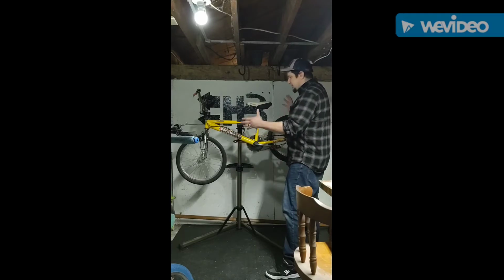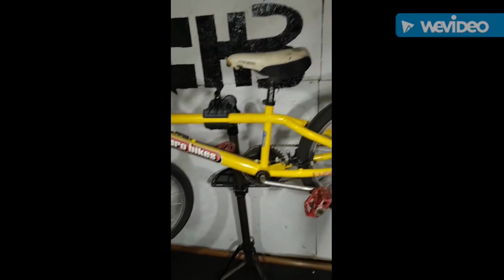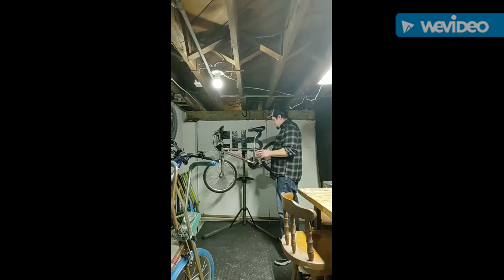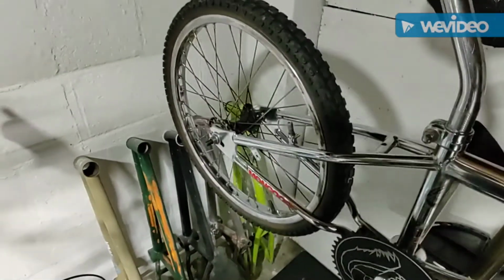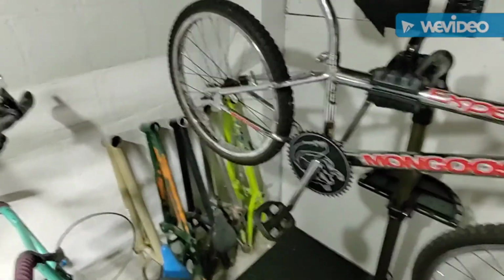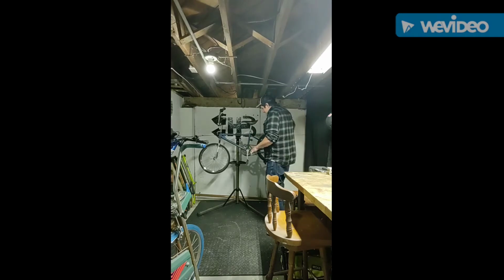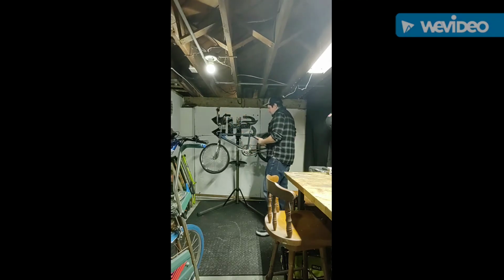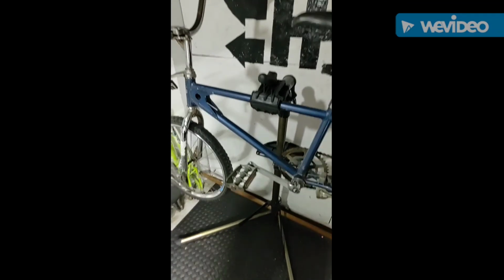How to pick a real old school BMX vs. how to pick out the FAKES!!